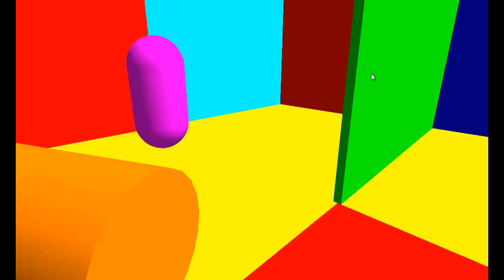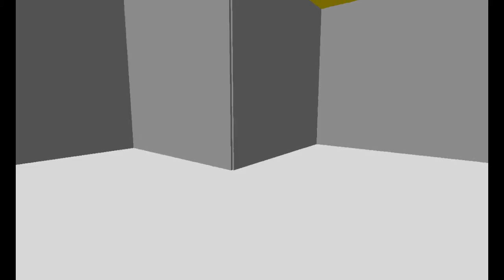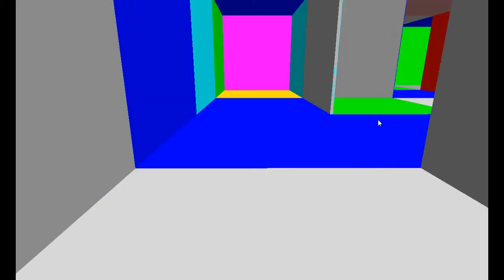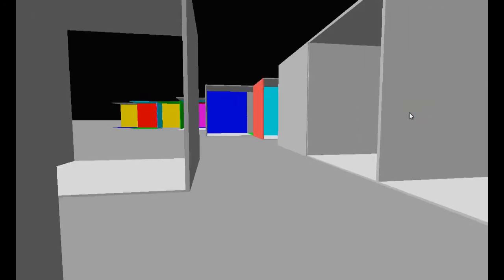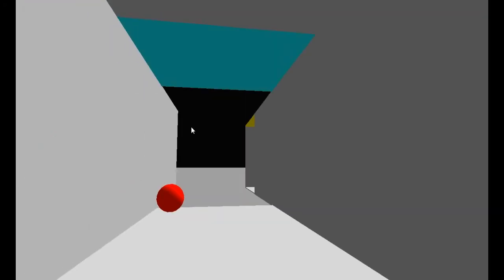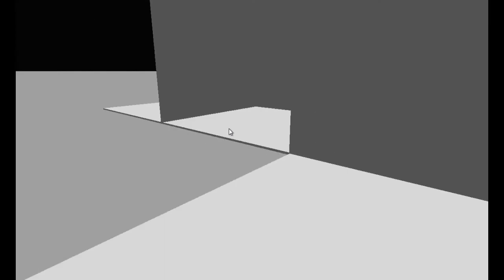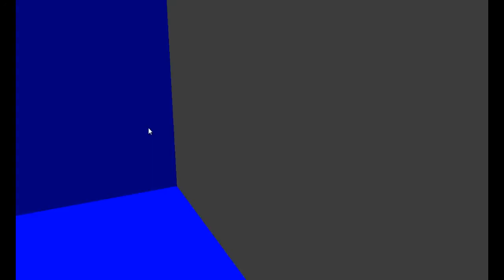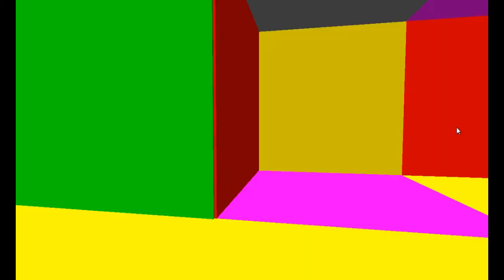Dreamscape- Trippy Game!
Dreamscape is a free game and the object of the game is to find the black sphere, be careful though when your eyes leave a part of the room the whole layout changes.